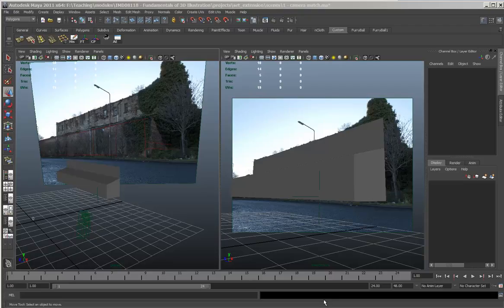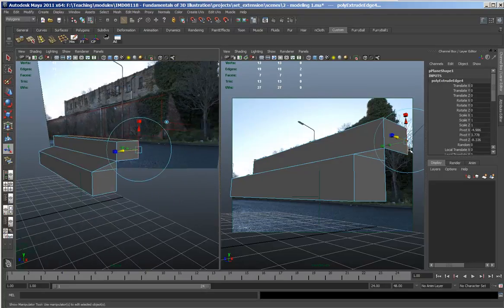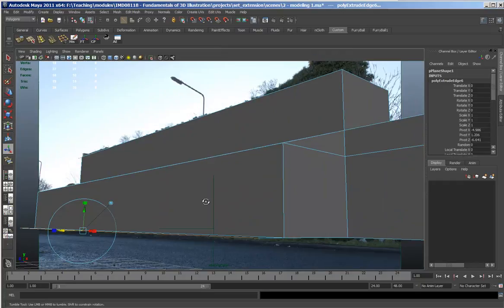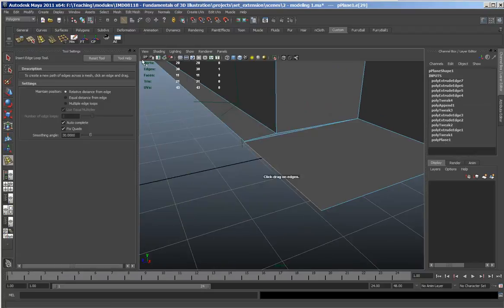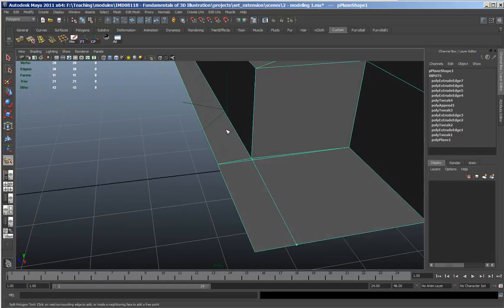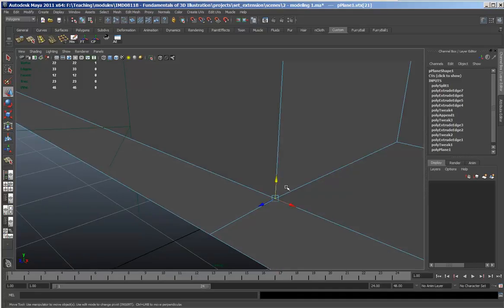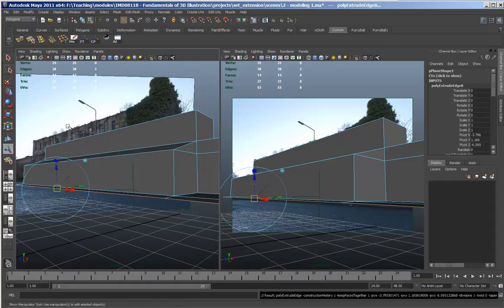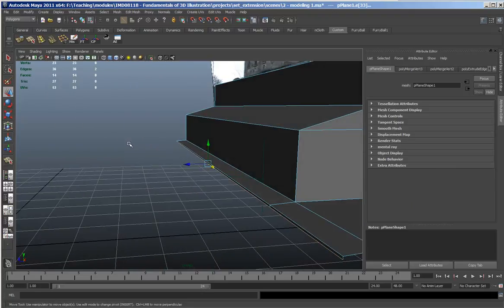12 modeling 2